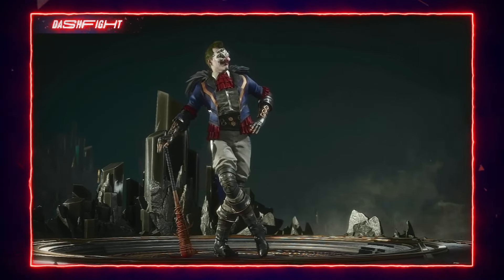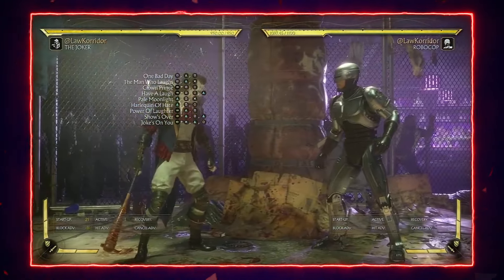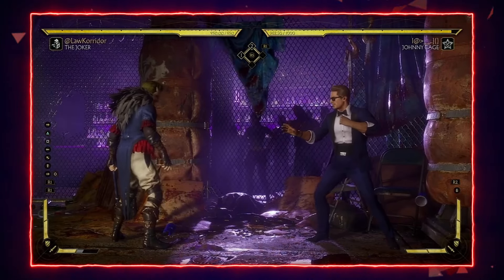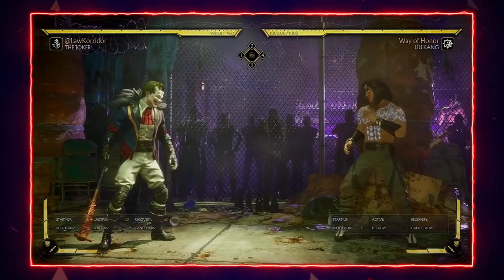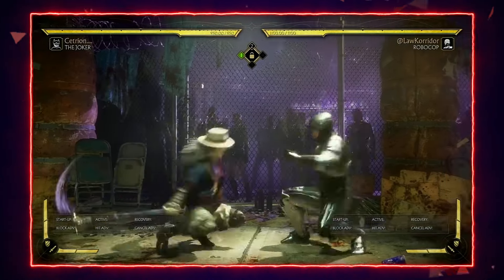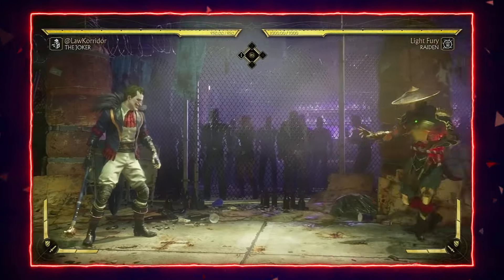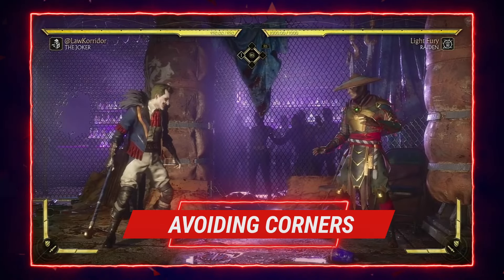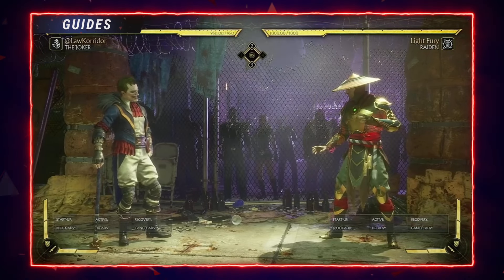How to Play Against JOKER guide by [ LawKorridor ] | MK11 | DashFight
The Joker is one of Mortal Kombat 11’s most complex opponents to face online and offline. His versatility and rushdown heavy characteristics allow him to create plenty of pressure to throw opponents off their rhythm and into his clutches.

In this guide, LawKorridor walks us through the ins and outs of how to deal with this pressure and what the best practices are for getting the best out of every character that faces The Joker.

Timestamps:

00:00 Intro
00:07 LawKorridor Player Intro
00:59 LawKorridor Player Bio
01:05 Controls/Button Notation
01:11 Common Strings
04:05 Fatal Blow Cancel Tips
05:16 How to Counter The Joker
07:48 Zoning & Keep Away
09:37 Taking Throws
10:31 Avoiding Corners
11:44 Punishing Highs
12:32 Dealing with BF4
13:19 Pokes & Punishing D4
14:05 Matchups
17:11 Conclusion, Next Character by DF

🚩Follow us 🚩